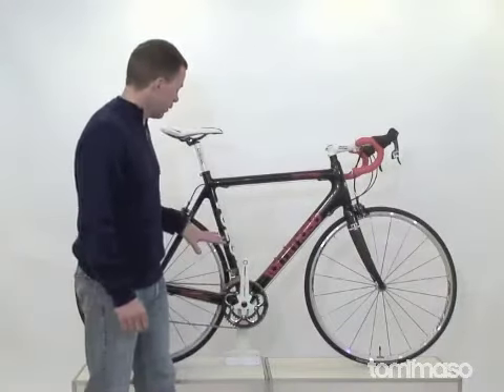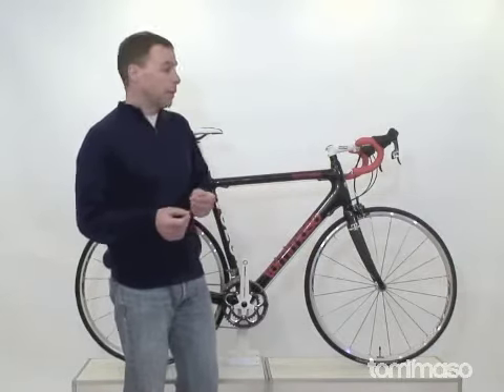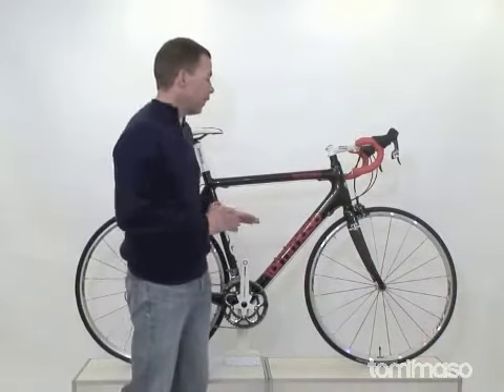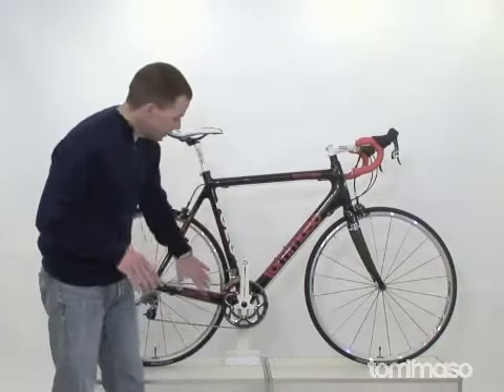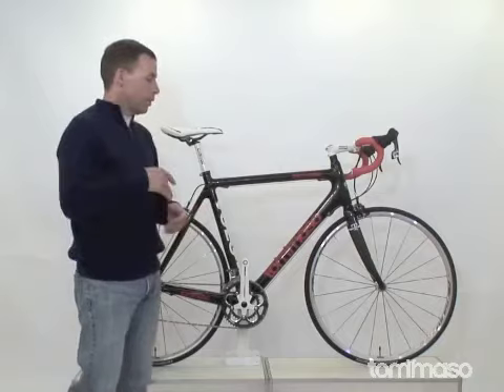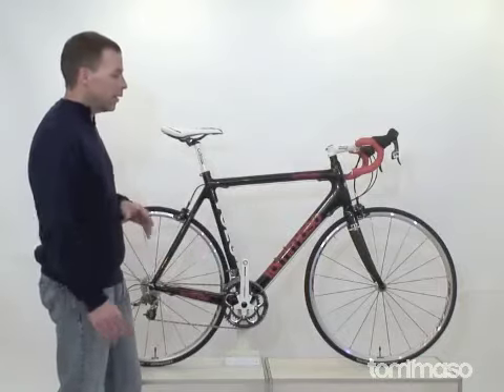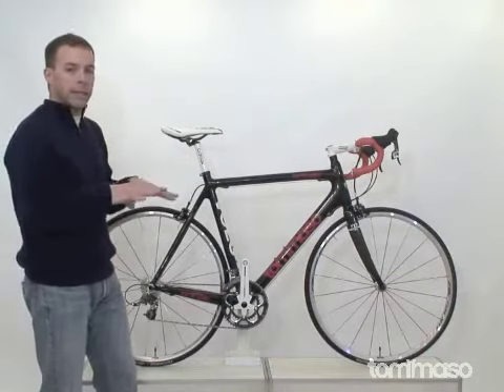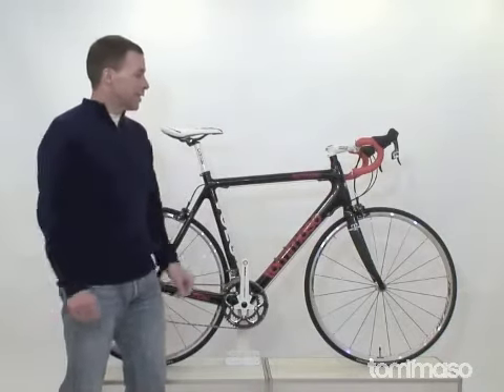The Tommaso Volo 1.0 Carbon Road Bike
The Tommaso Volo Road Bike is a full carbon road bike with top notch SRAM Force components. New for this year is a white FSA Gossamer crank and silver Mavic Aksium wheels. This bike is ready for anything from leisurely rides, fast centuries to competitive racing. Watch as Tommasos product manager details every aspect of this amazing machine.